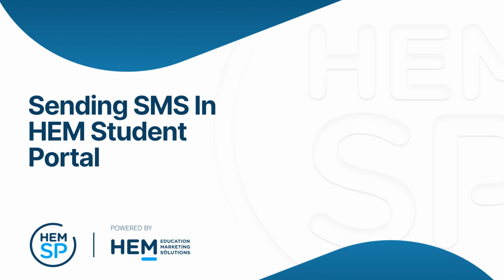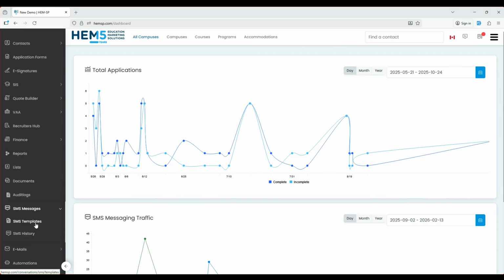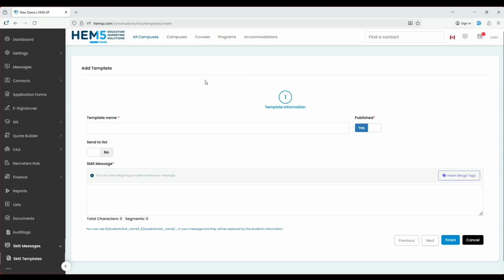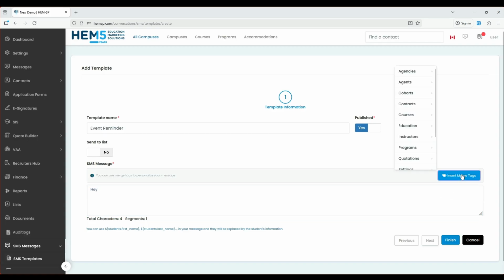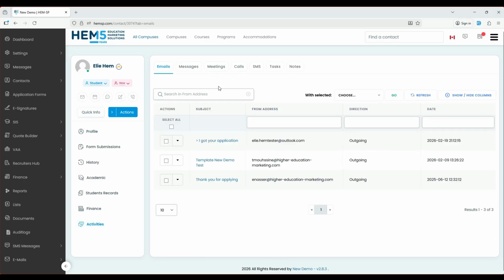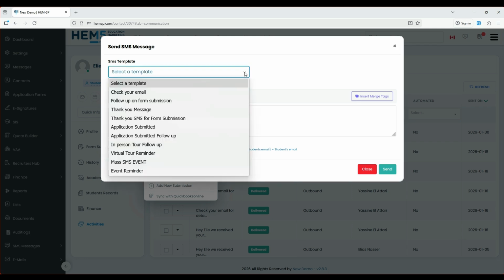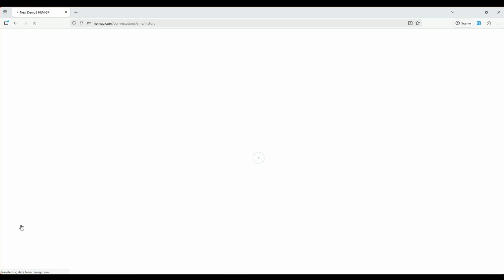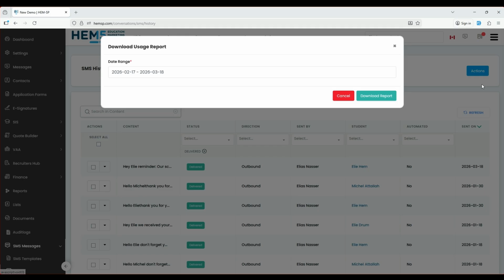Manage SMS Conversations & Follow-Ups in the Student Portal | HEMSP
Stay on top of student communication by managing SMS conversations and follow-ups directly in the HEMSP Student Portal. Keep messages organized, respond efficiently, and ensure no conversation gets missed.

In this video, you’ll see how to:
🔹 View and manage SMS conversations in one place
🔹 Respond to student messages quickly and efficiently
🔹 Keep communication organized within student records
🔹 Track ongoing conversations for better follow-ups
🔹 Improve student engagement with consistent communication workflows